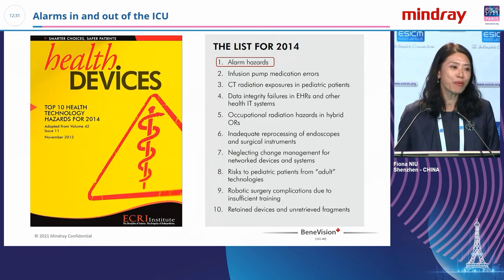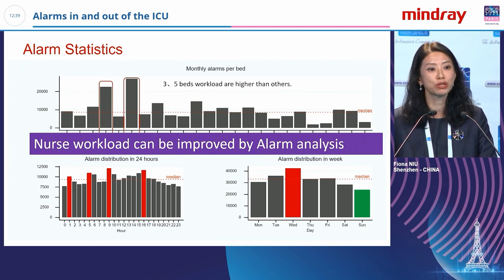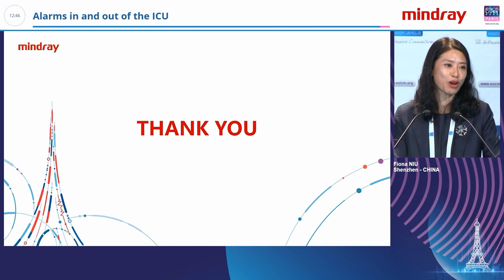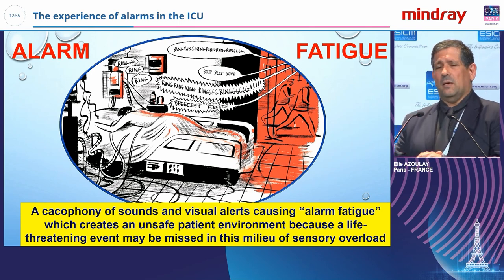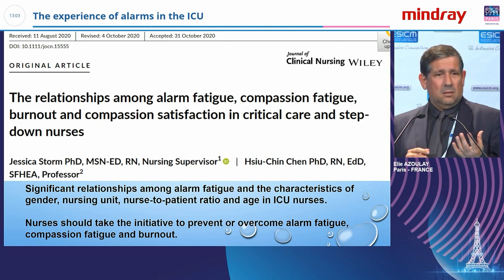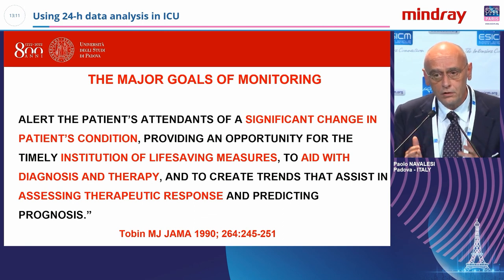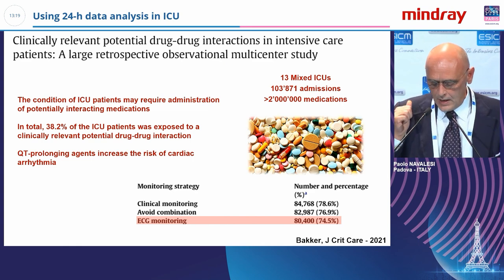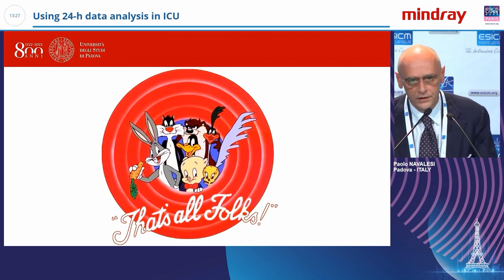Stay tuned for patient safety: Alarms and data in the ICU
You are welcomed to watch Mindray Symposium at ESICM2022.
1. Alarms in and out of the ICU by Dr. Fiona Niu
2. The experience of alarms in the ICU by Prof. Elie Azoulay
3. Using 24-h data analysis in ICU  by Prof. Paolo Navalesi